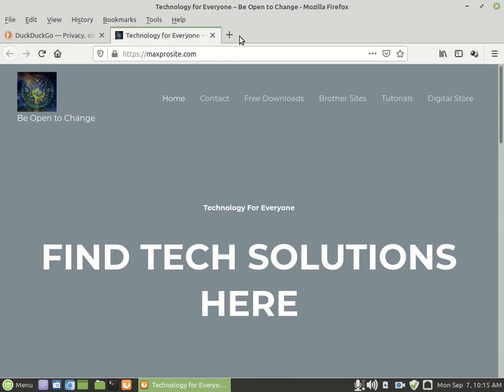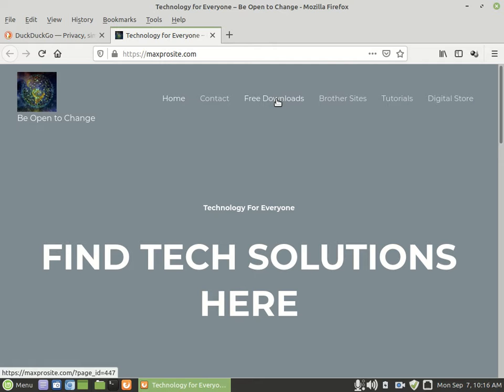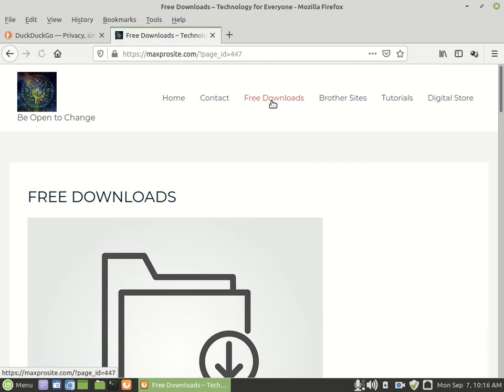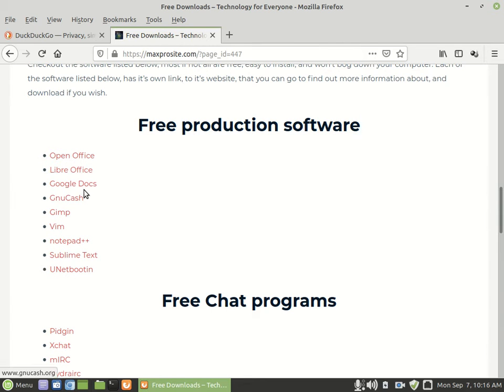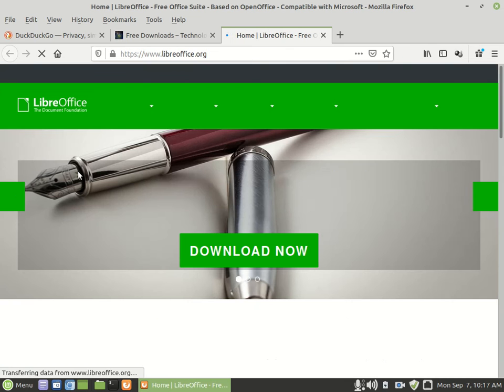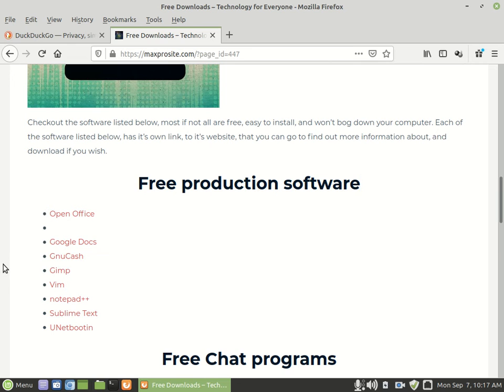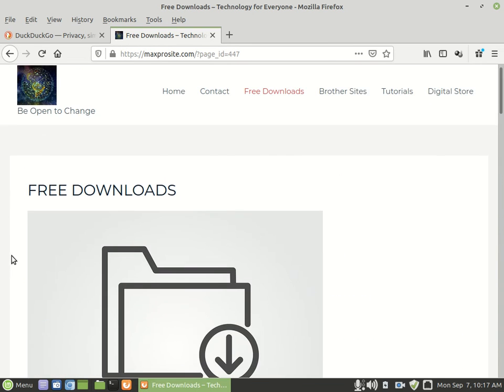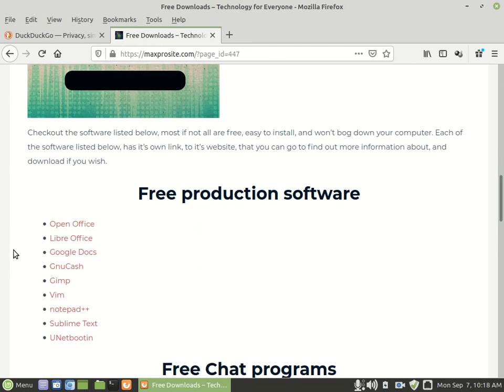Free Software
This is a video on how to go to my website to search for and download free software for your computer.
for free downloads, and more information.